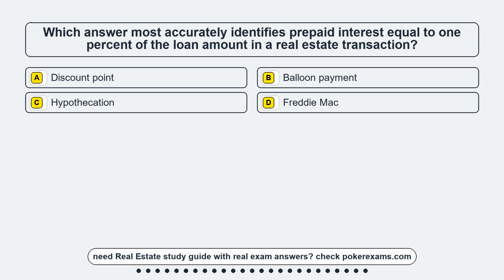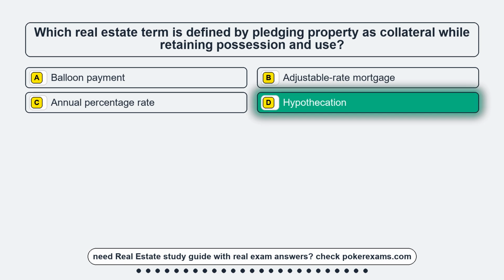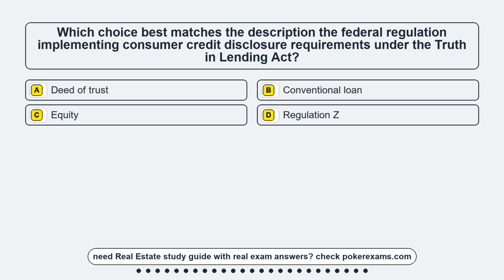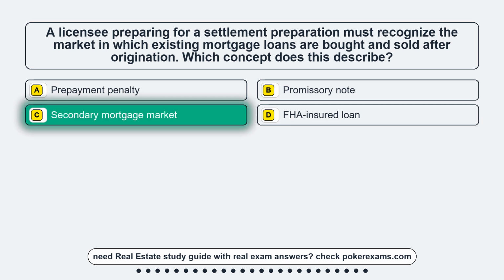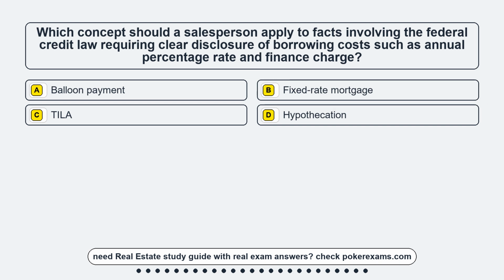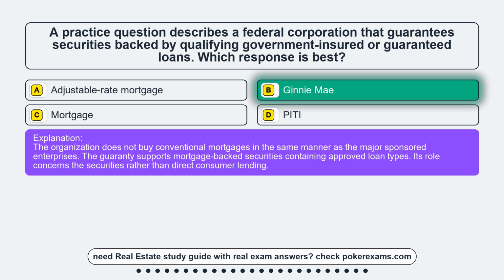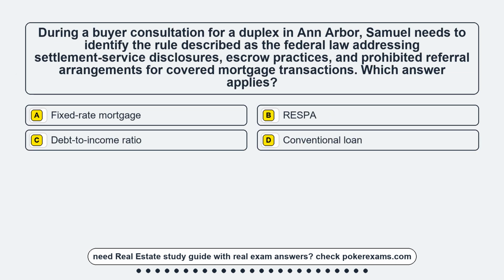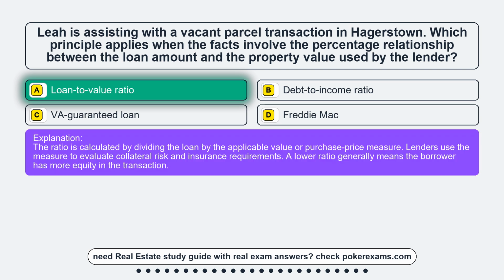Mortgage and Deed of Trust Questions#mortgage